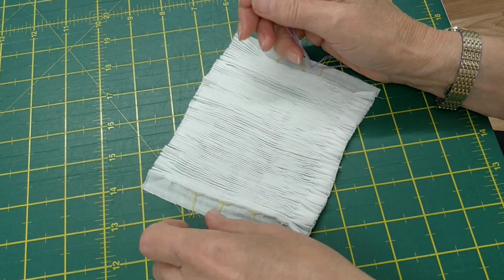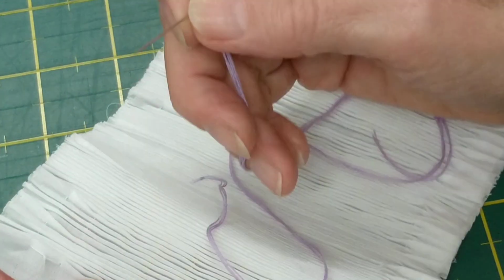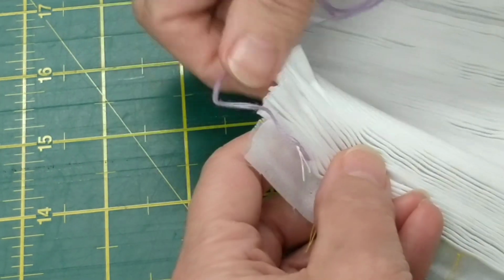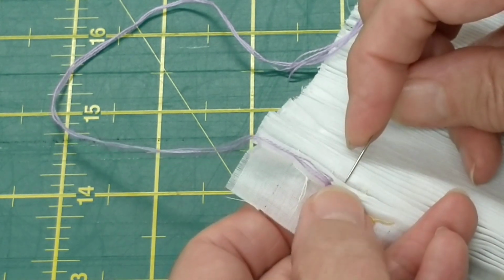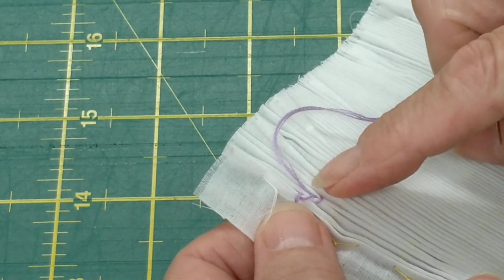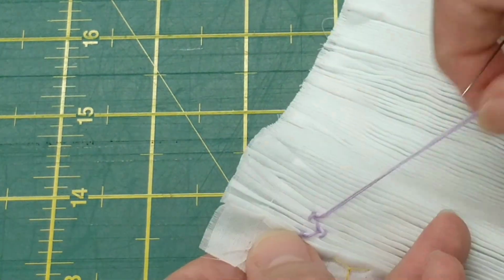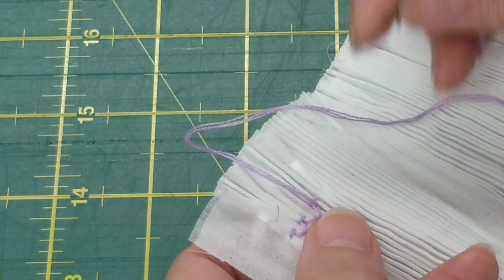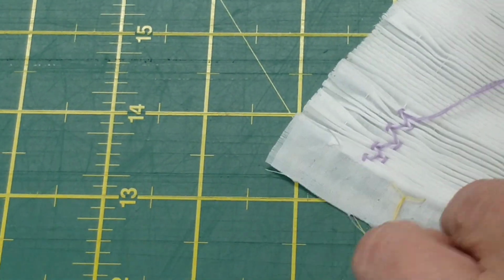How to smock a Half step wave part 1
Step by step guide on how to complete a hand smocked half step or baby wave